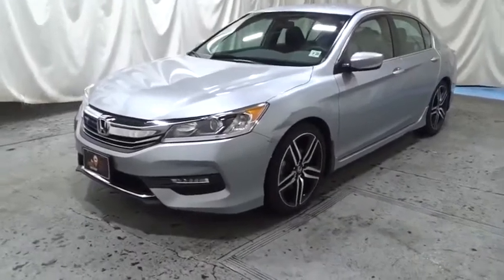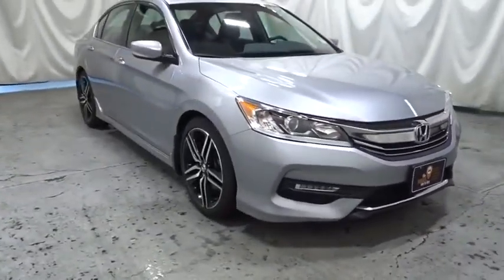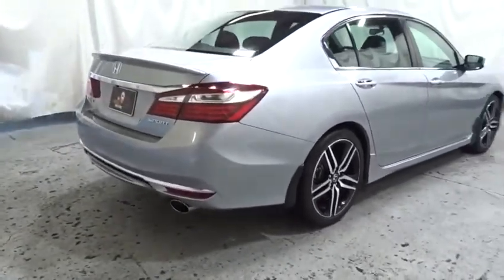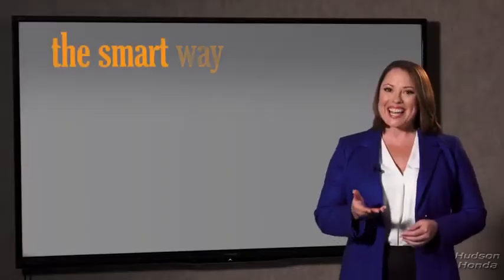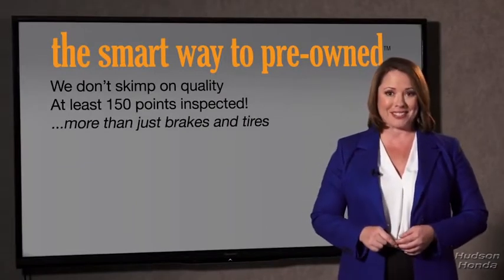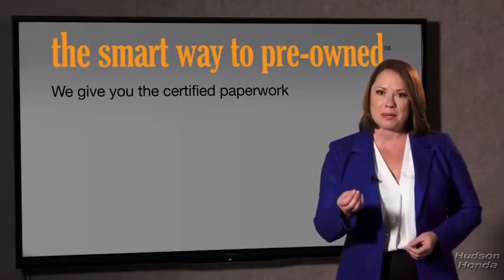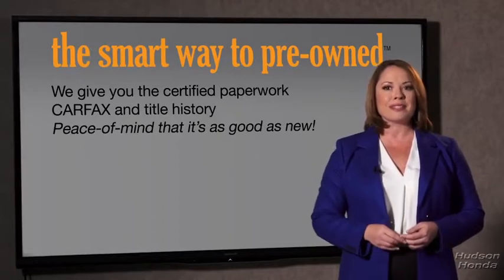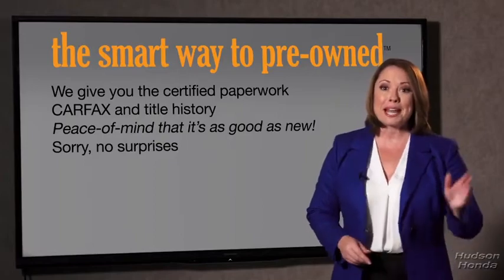2017 Honda Accord_Sedan Hudson, West New York, Jersey City, Tenafly, Paramus, NJ HHHA115583U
Used 2017 Honda Accord_Sedan available in Hudson, New Jersey at Hudson Honda. Servicing the West New York, Jersey City, Tenafly, Paramus, NJ area.

Hudson Honda
6608 John F Kennedy Blvd